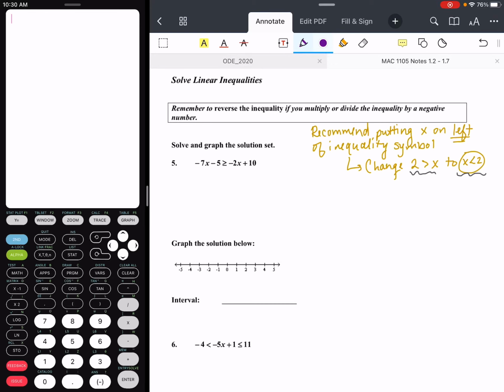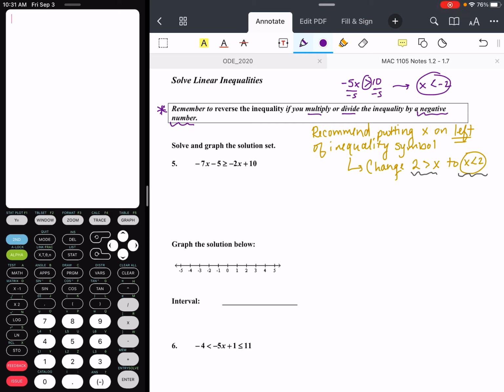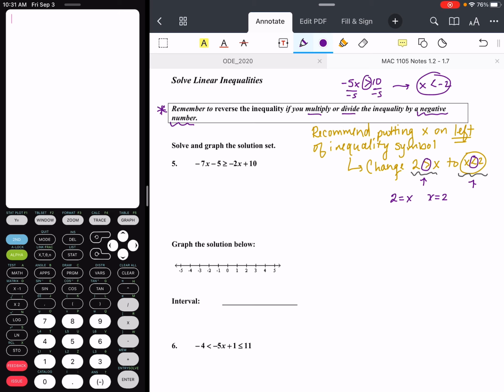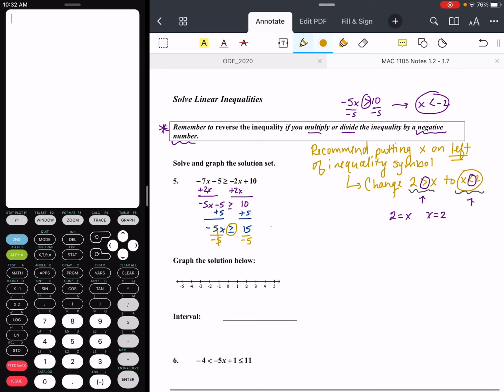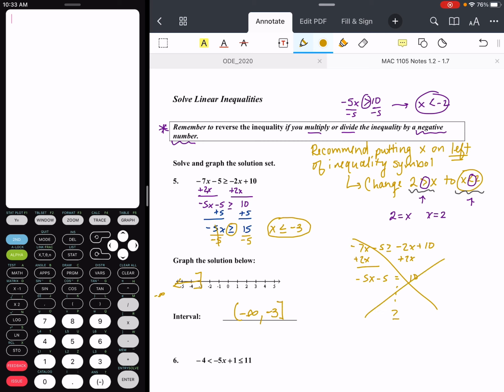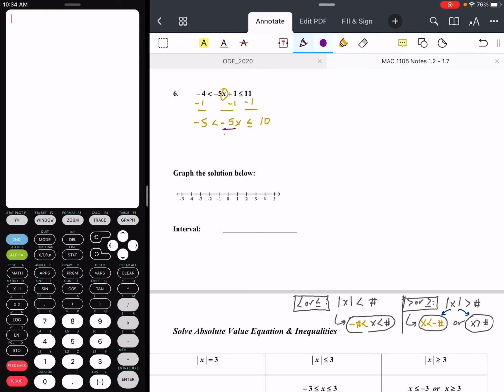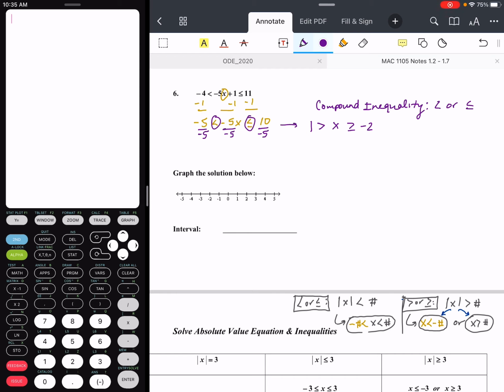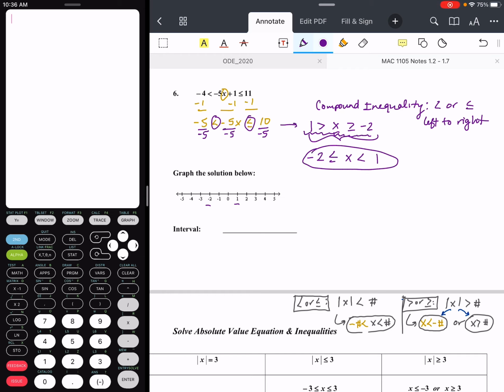MAC1105 - 1.7 #5-6